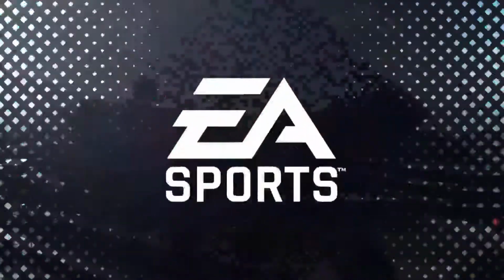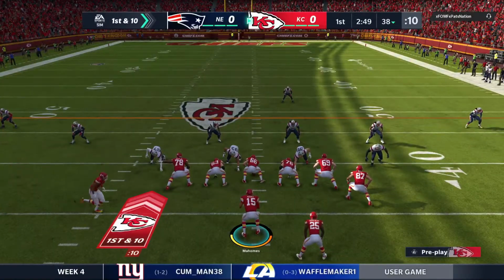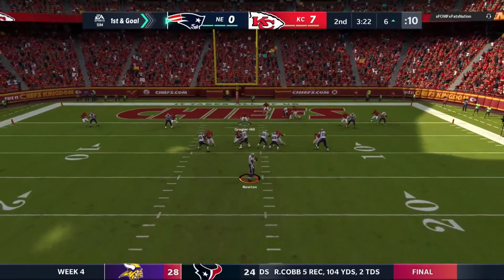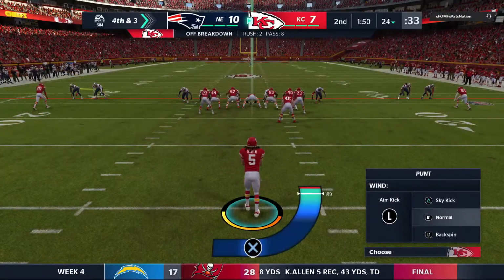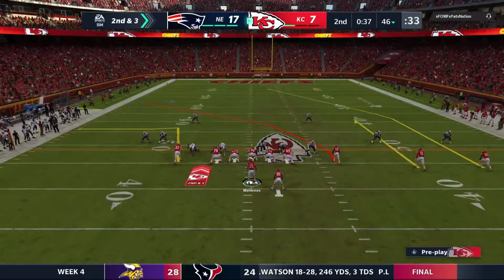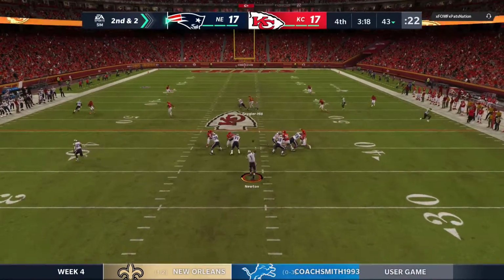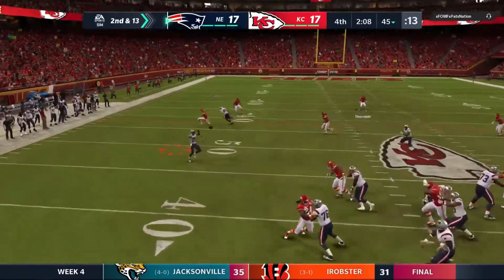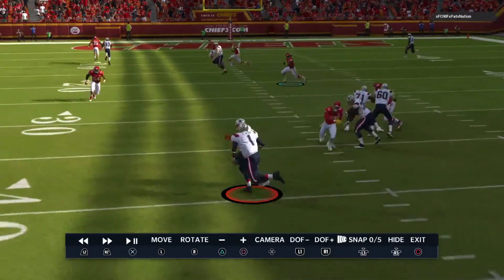4th and 1 m21 NG sim franchise